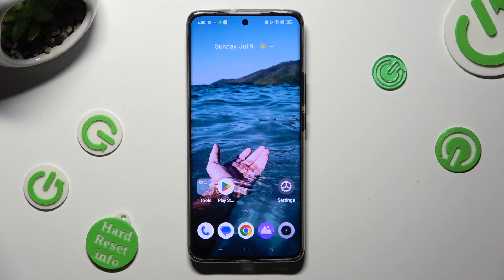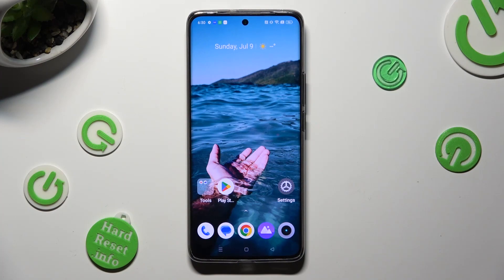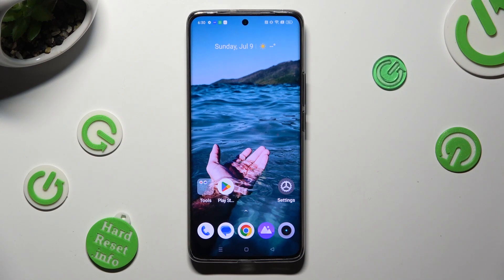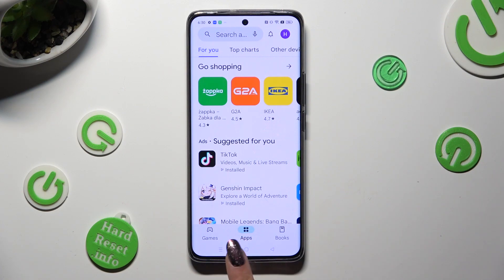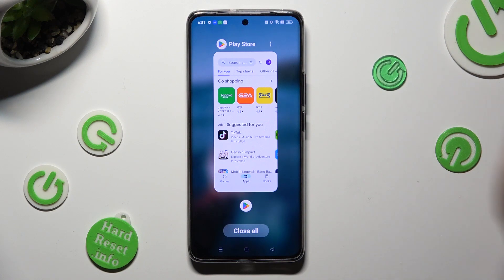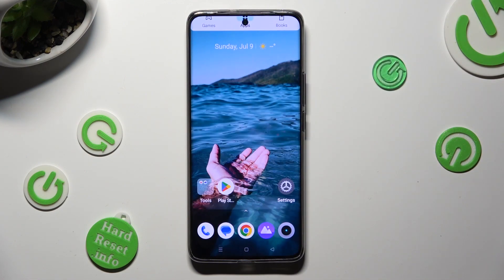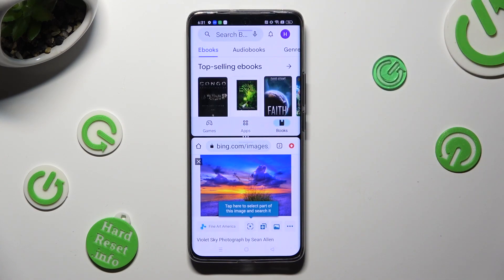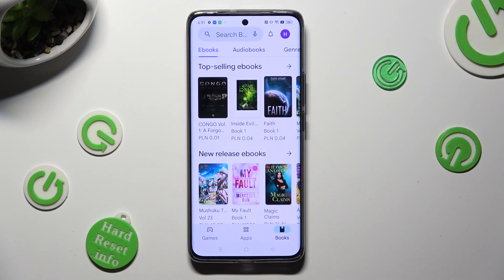How To Enter Split Screen In Realme 11 Pro Plus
In this quick and easy tutorial, we'll show you how to enter split-screen mode on your Realme 11 Pro Plus. Split-screen mode allows you to use two apps simultaneously, enhancing multitasking and productivity.

How to enter split-screen on Realme 11 Pro Plus
Realme 11 Pro Plus split-screen tutorial
Using split-screen mode on Realme 11 Pro Plus
Multitasking with split-screen on Realme 11 Pro Plus
How to enable split-screen on Realme 11 Pro Plus
Realme 11 Pro Plus split-screen tips
Split-screen multitasking on Realme 11 Pro Plus